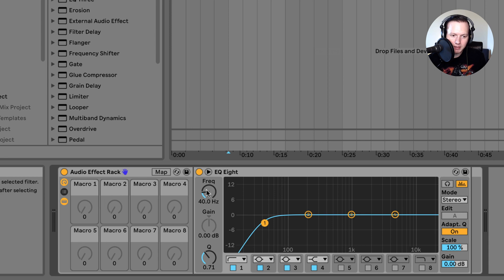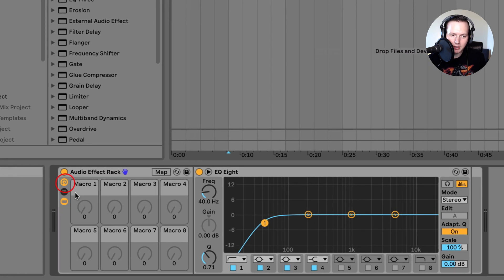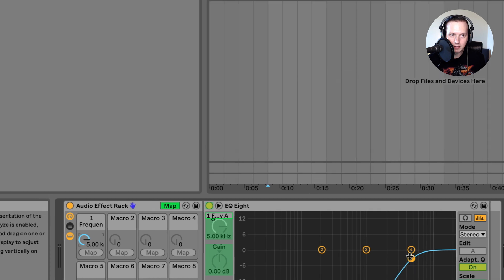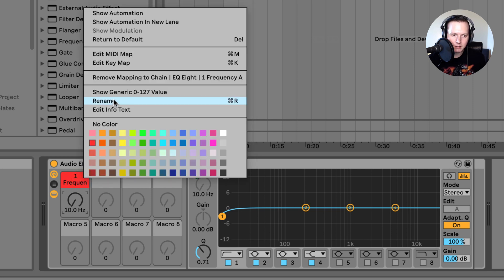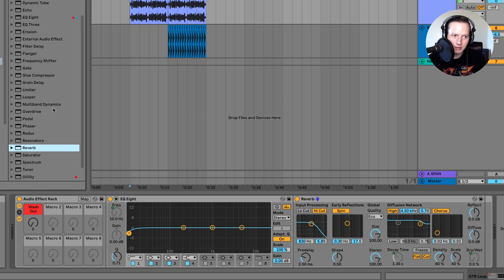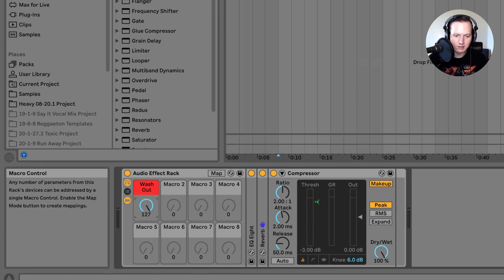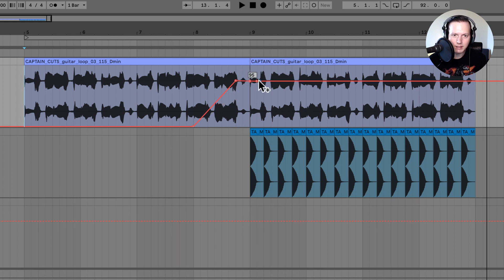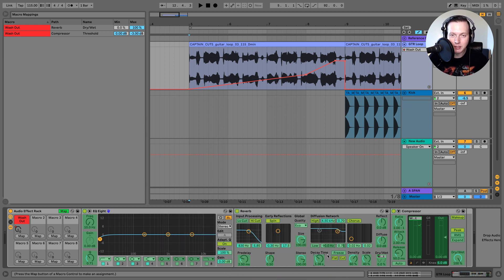How to Use Macro Mapping in Ableton Live 10 [Tutorial]